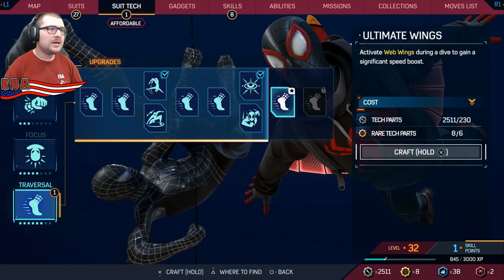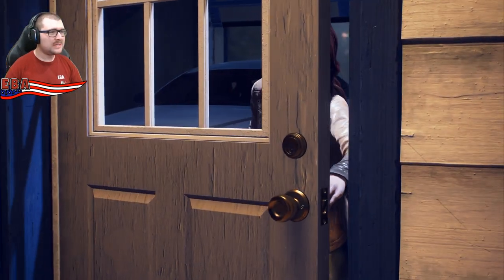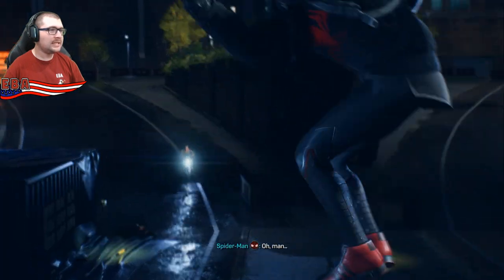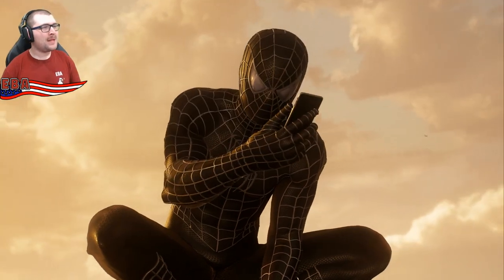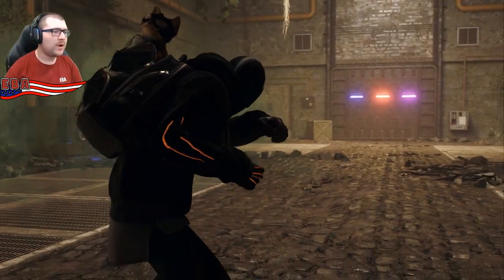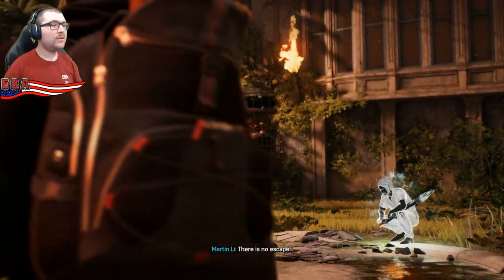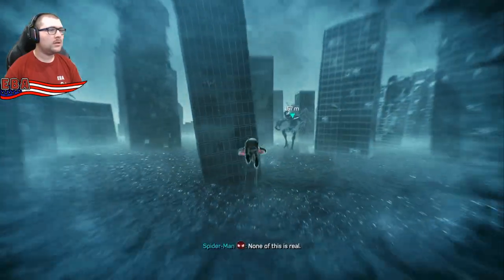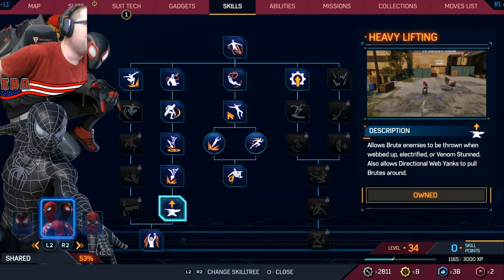Eagle Gaming | Spider-Man 2, Episode 10: "INNER DEMONS"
Welp, everything just went from bad to much, MUCH worse.
Peter is so far gone with the symbiote that he's losing control of his own body, and Kraven is taking full advantage of the situation to hunt down not just one, but two spider prey, which leads to Miles finally facing his demons head on.